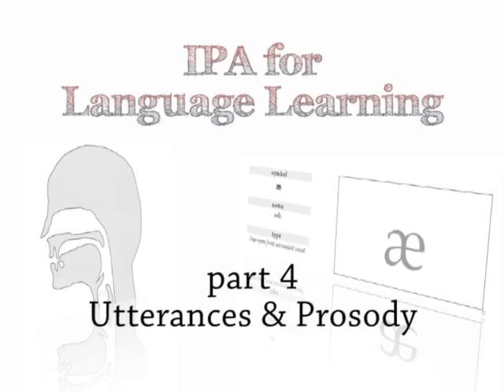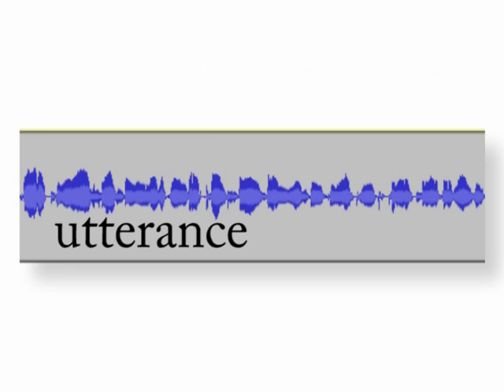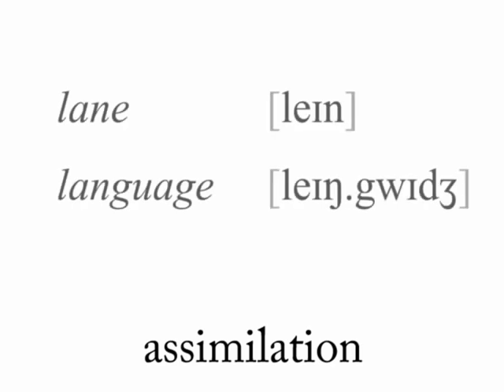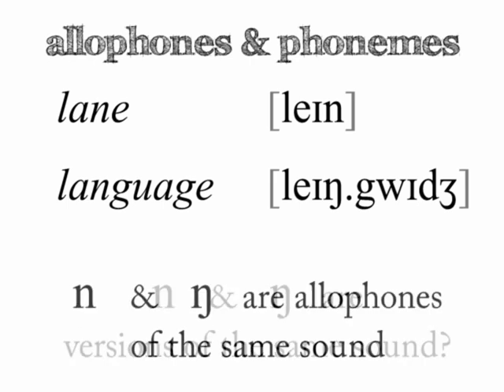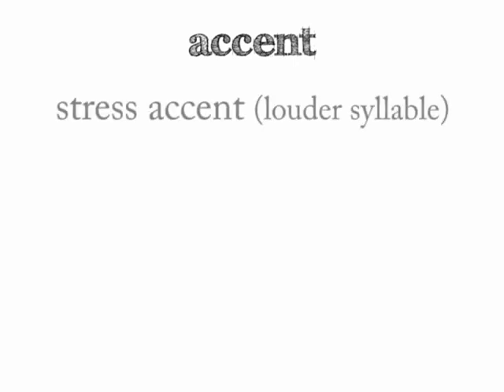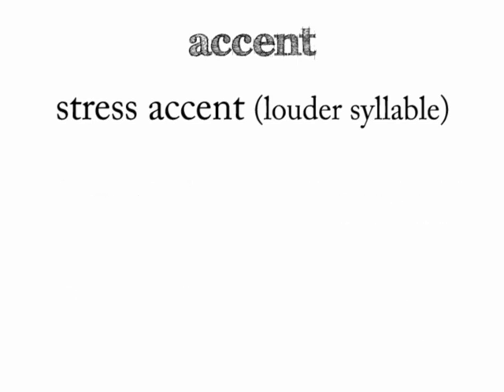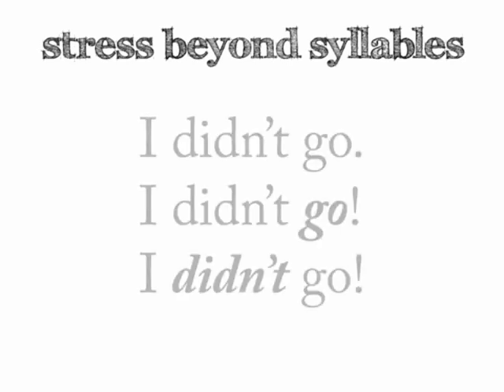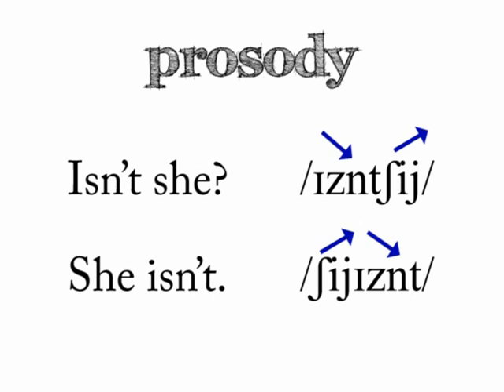IPA for Language Learning - allophones, utterances & prosody (4 of 4)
Learn to use the International Phonetic Alphabet in a way that helps you accurately pronounce other languages. In this fourth & final lesson I introduce concepts that make sense of longer streams of speech (utterances).

Phonemes are conceptual speech sounds, like the sound /n/. Allophones are different ways a single phoneme shows up in actual speech. The phoneme /n/ has the allophone [n] in 'lane' [lejn] but the allophone [ŋ] in 'language' [lejŋgwɪdʒ].

Accentuation impacts vowels in a syllable. Stress accent changes the volume level. For instance, the second syllable of 'hotel' is louder than the first. Pitch accent changes the tone, as in music. For example, the second syllable of the Ancient Greek word αὐτός (au-tós) has a high pitch, while the first syllable has a lower pitch.

Prosody refers to features that apply to higher levels of language. For example, many English speakers raise intonation at the end of a question, but lower the intonation at the end of a statement.